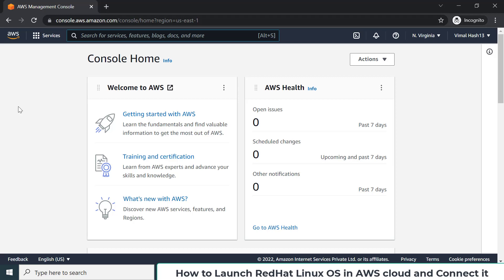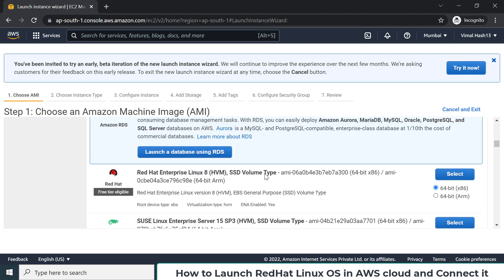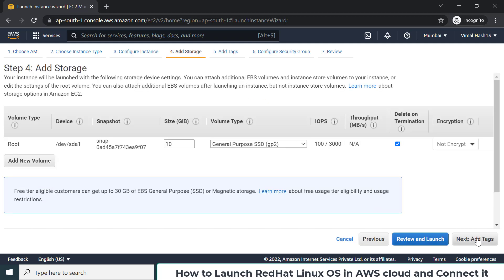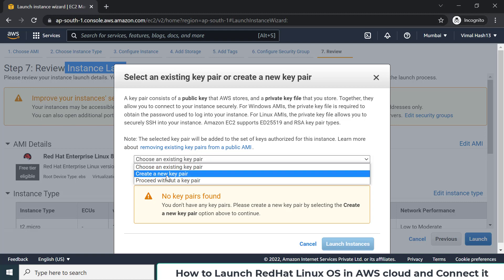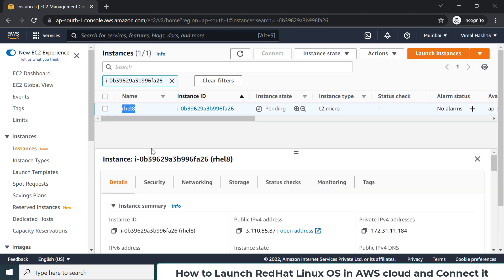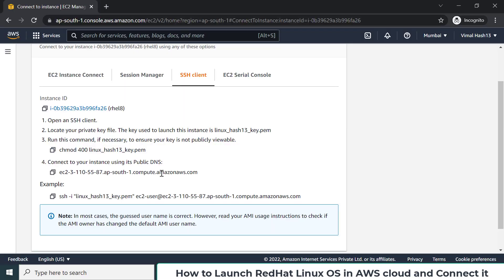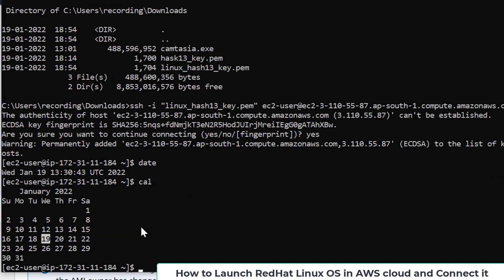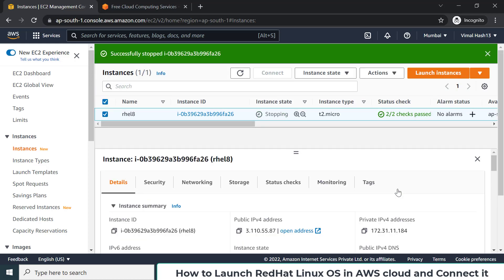How to launch an instance on AWS Cloud ?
This video will provide insights into the AWS Cloud's EC2 service and what you can learn from it.